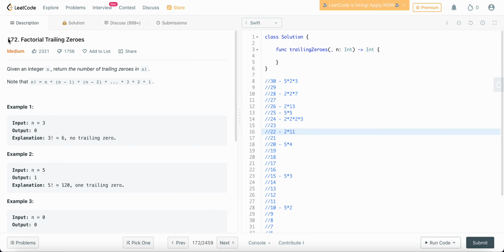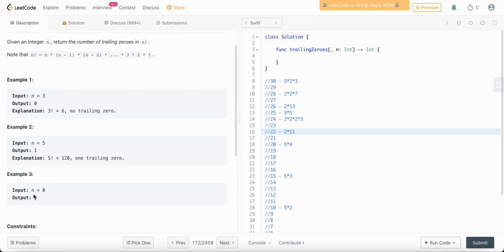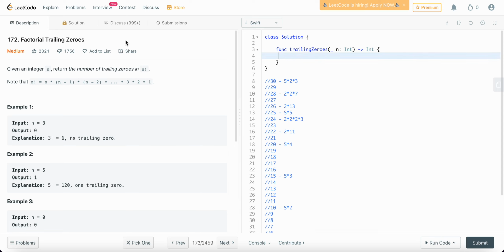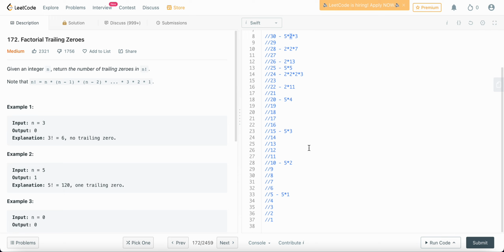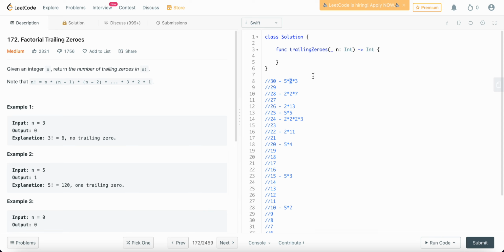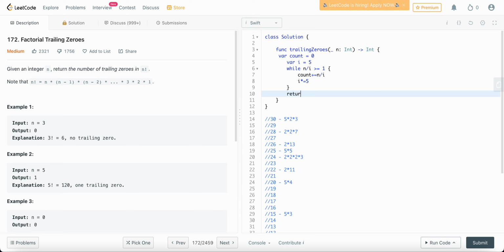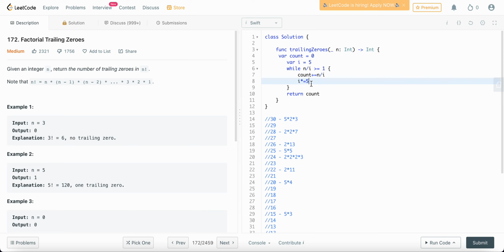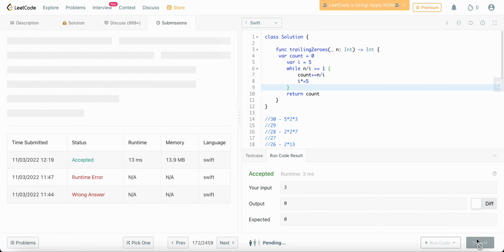Trailing Zeroes - Leetcode | Swift | DS/Algo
Todays' question is number 172 on Leetcode which is a medium level question